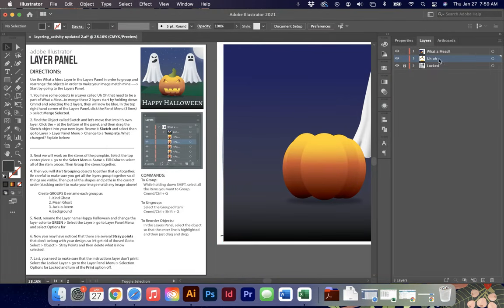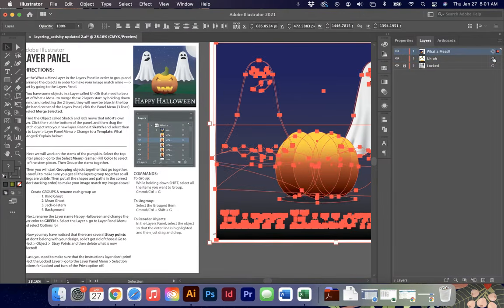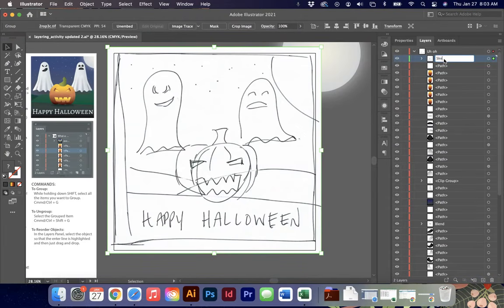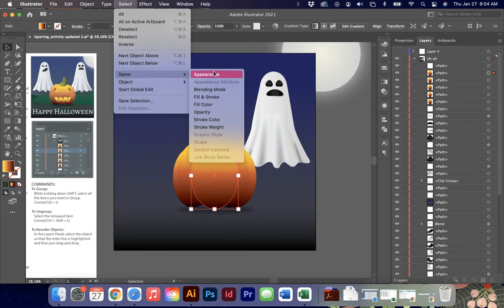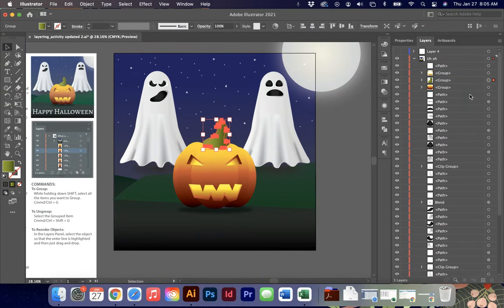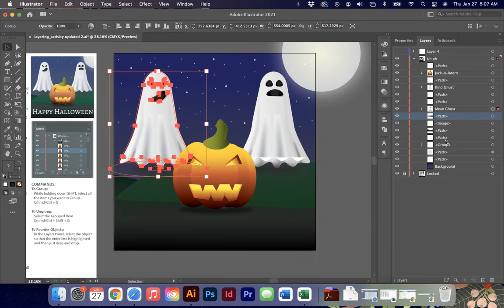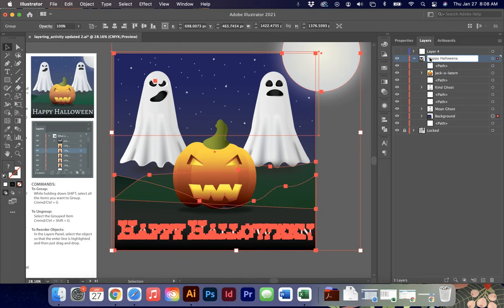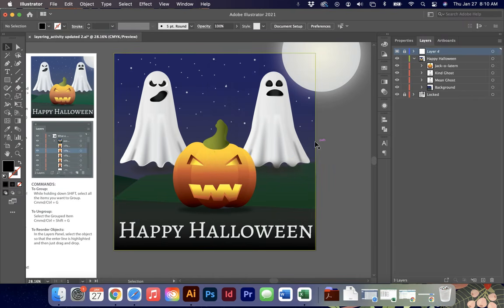Layers Panel updated